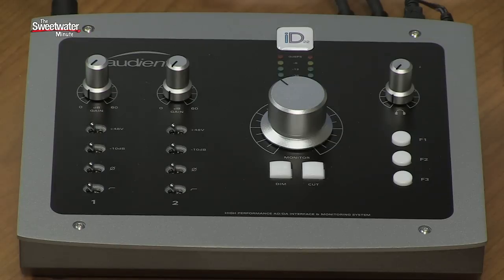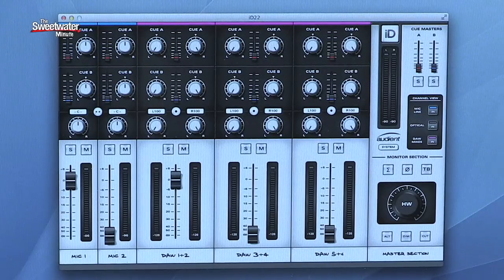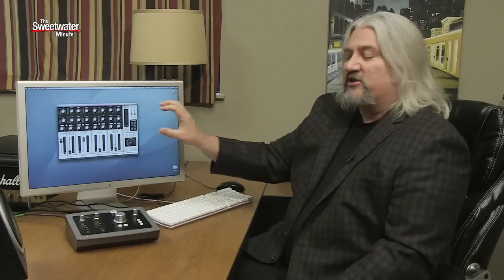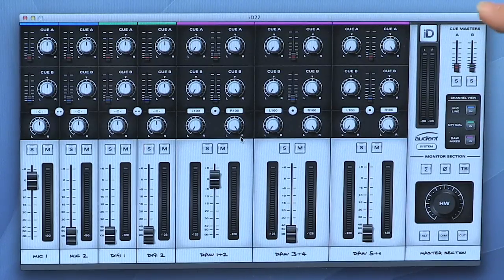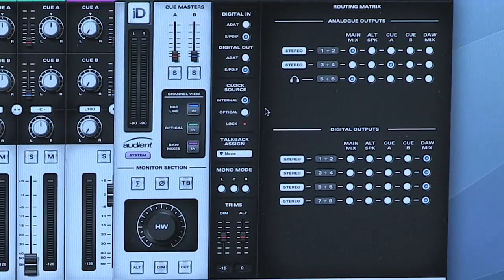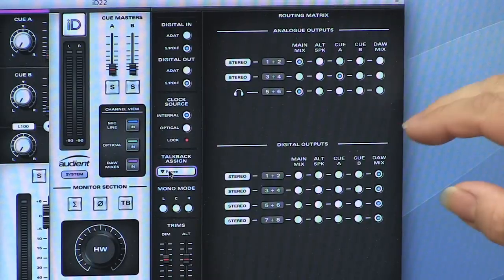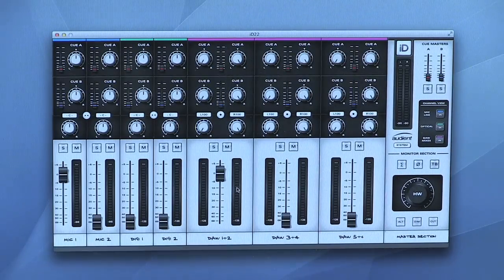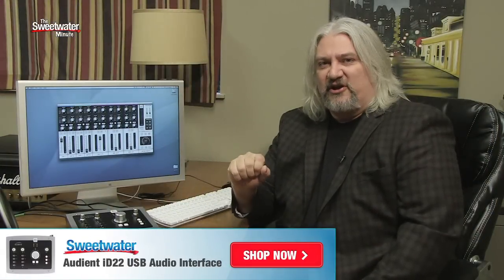Audient iD22 USB Audio Interface Overview - Sweetwater Minute Vol. 227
Mitch Gallagher presents the Audient iD22, a compact USB audio interface with a combined total of 10 inputs and 14 outputs. Enjoy the overview, then click the link above for even more on the iD22!